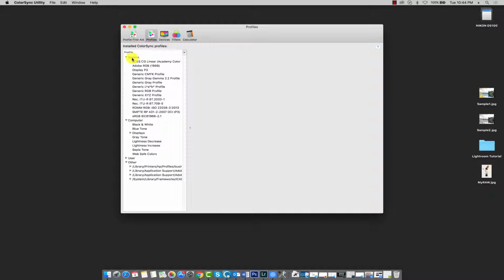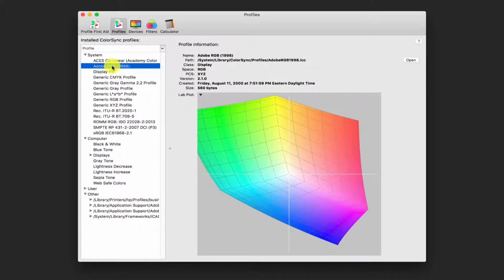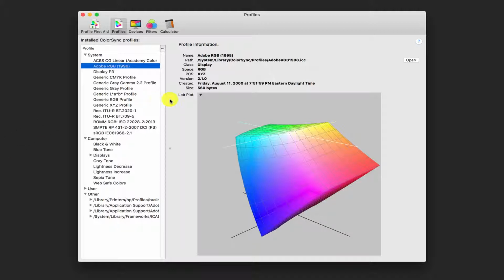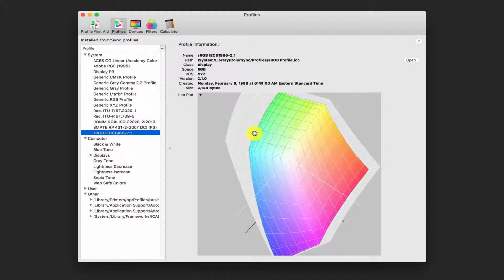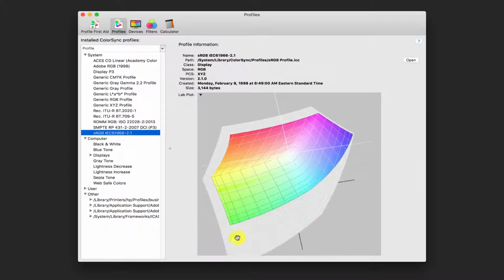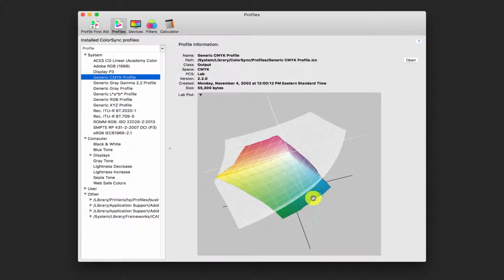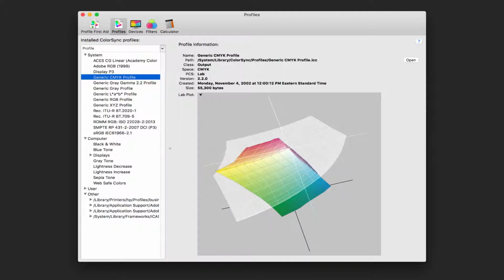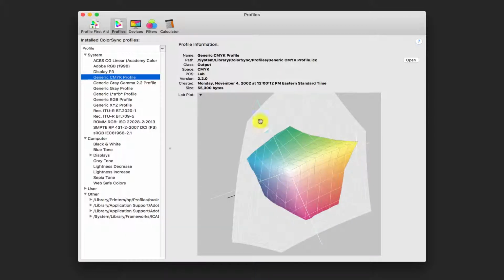Lightroom Classic CC - Color Space Comparison | Tutorial